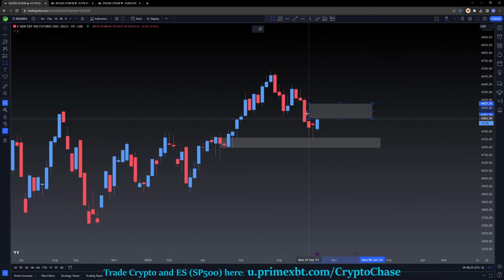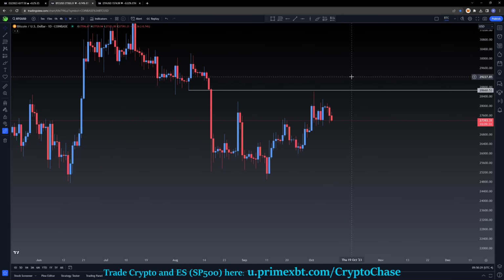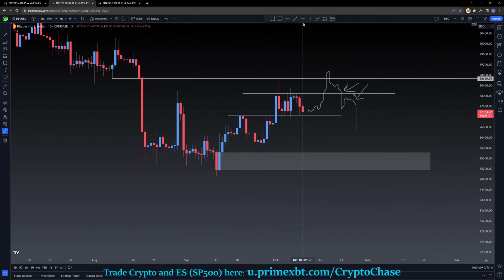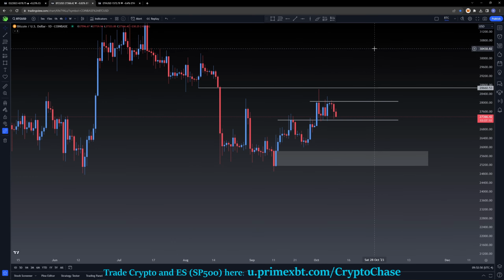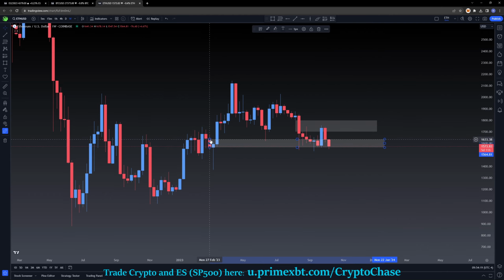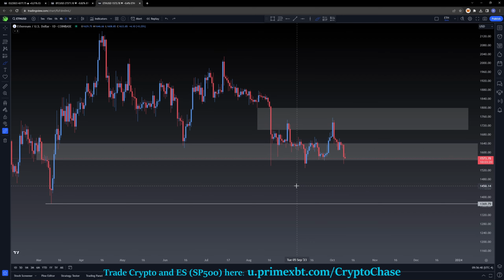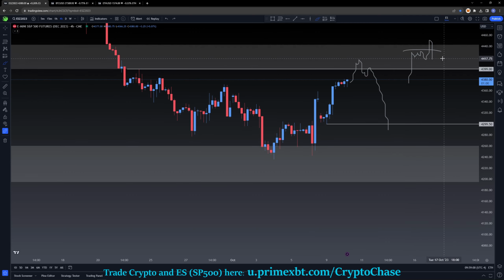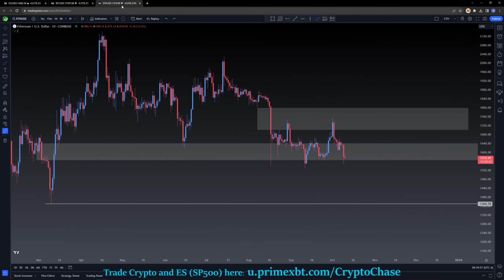Market Update (October 10 2023)